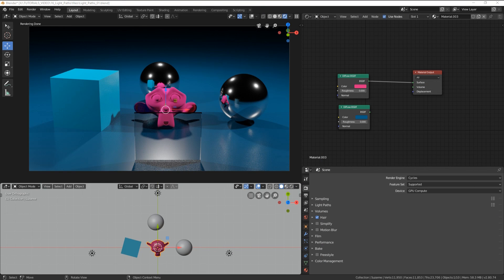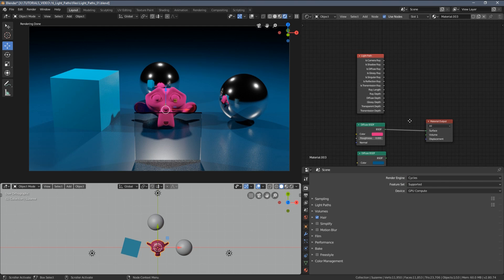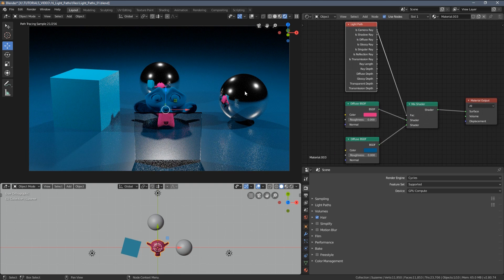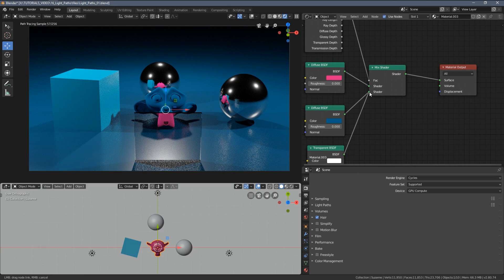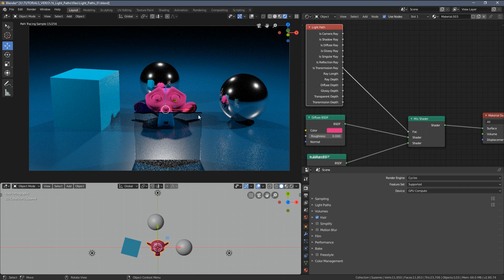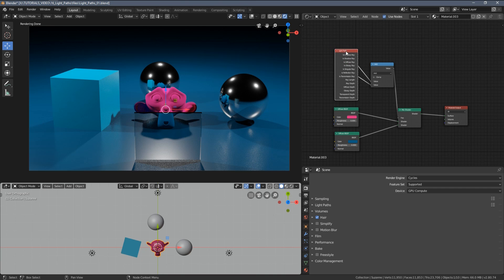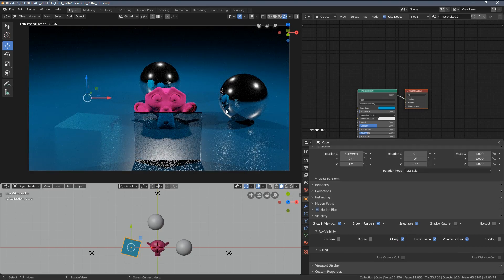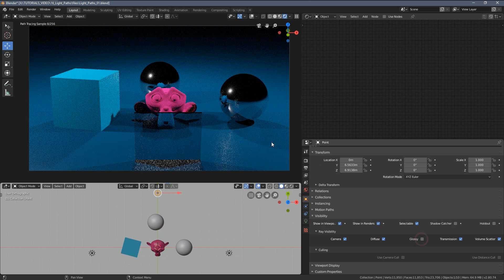Light Path Node - Blender 2.8 Materials Tutorial (Cycles)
►►► Blender 2.8 Beginners Guide ◄◄◄

In today's Blender 2.8 tutorial I want to show you a bit more advanced tip - the Light Path nodes. It's a feature of the Cycle's materials system, allowing you to create complex and interesting shaders. Remember folks, Blender is a free and open-source 3D tool of the future! b3d for life!